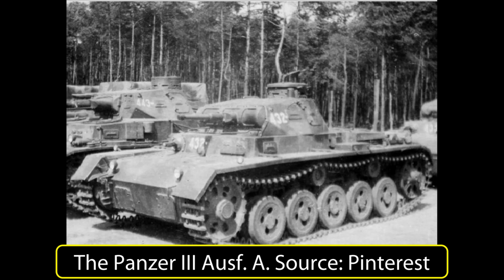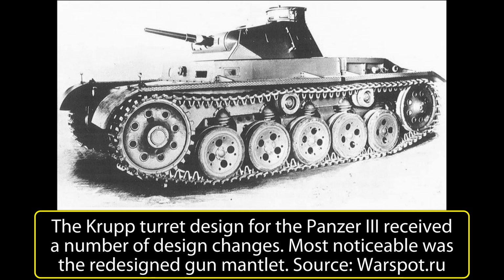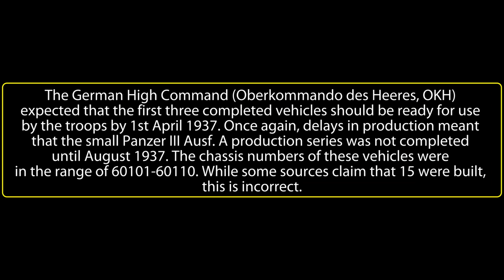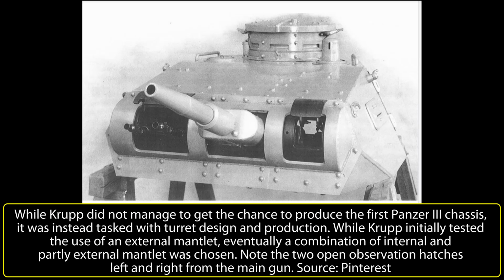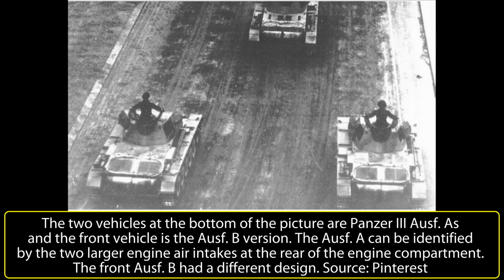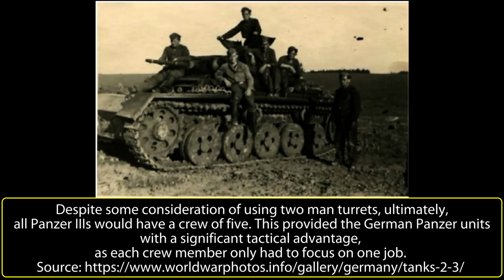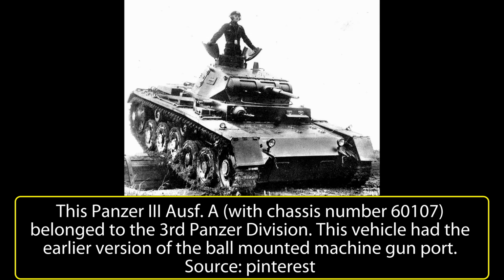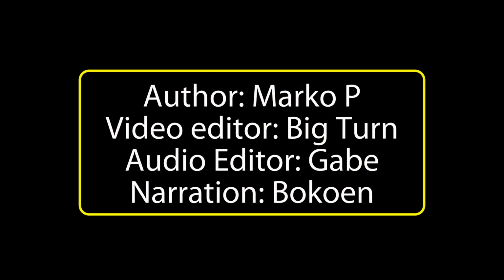Panzerkampfwagen III Ausführung A (Sd.Kfz. 141)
1930s German military circles, which included Generalmajor Oswald Lutz and his Chief of Staff, Oberstleutnant Heinz Guderian, predicted the need for two types of tanks that were to perform two different tasks.

One was to engage enemy tanks and the second was to act as a fire support vehicle. The role of the anti-tank vehicle was to be carried out by the Panzer III series.

The first of the Panzer III series was the Ausf. A version. This vehicle served mostly as a test bed for the new concept of a medium tank designed to engage enemy armor. While this vehicle would be built in limited numbers, it would see some combat action during the early days of the war due to the German Army’s lack of tanks. Despite its flaws and small production run, the Panzer III Ausf. A was the first step towards the development of what would become Germany's main combat tank until it was superseded by the long-barrelled Panzer IV from 1942 on.

Sources:
D. Nešić, (2008), Naoružanje Drugog Svetskog Rata-Nemačka, Beograd
T.L. Jentz and H.L. Doyle (2006) Panzer Tracts No.3-1 Panzerkampfwagen III Ausf. A,B,C, und D.
P. Chamberlain and H. Doyle (1978) Encyclopedia of German Tanks of World War Two – Revised Edition, Arms and Armor press.
D. Doyle (2005). German military Vehicles, Krause Publications.
G. Parada, S. Jablonski and W. hryniewicki, Panzer III Ausf.L/M. Kagero.
Walter J. Spielberger (2007). Panzer III and its Variants, Schiffer Publishing Ltd.
Walter J. Spielberger, AFV Panzerkampfwagen III, Profile Publications
B. Perret (1980), The Panzerkampfwagen III, Osprey Publishing
A. Lüdeke (2007) Waffentechnik im Zweiten Weltkrieg, Parragon Books.
G. L. Rottman (2008) M3 Medium tank Vs Panzer III,  Osprey Publishing

An article by Marko P
Narrated by @Bokoen1
Edited by Big Turn
Sound edited by Gabe